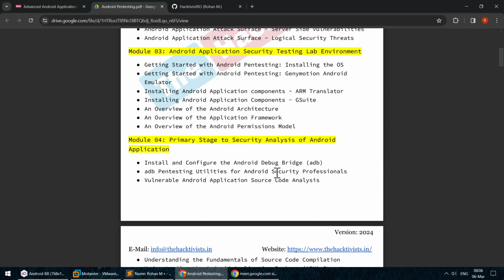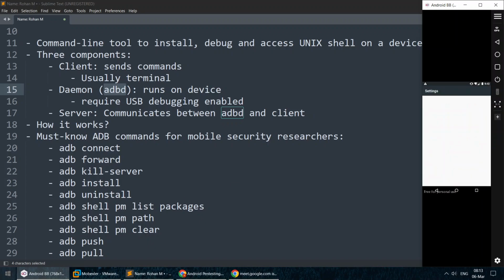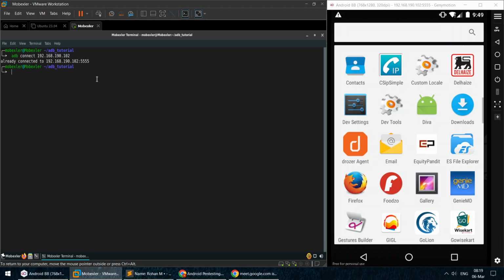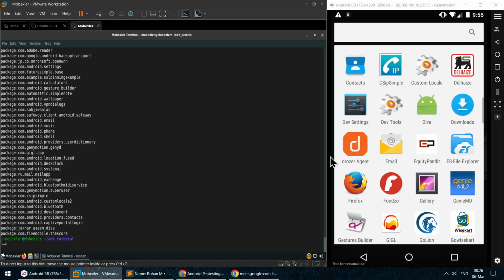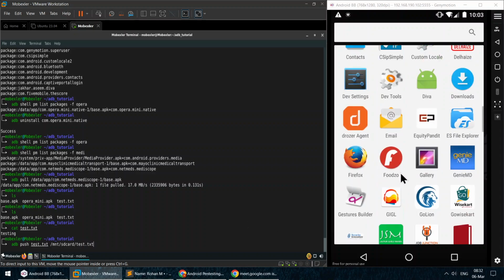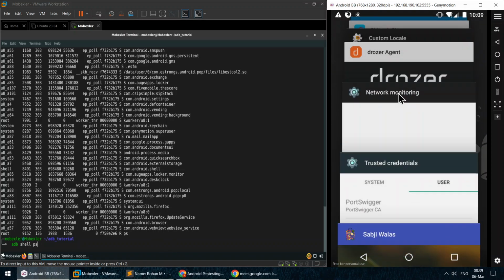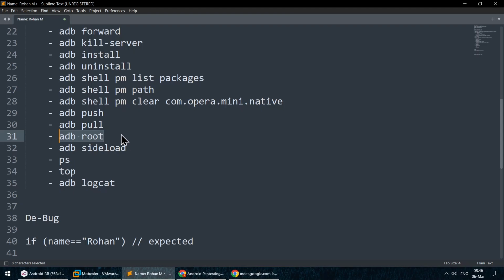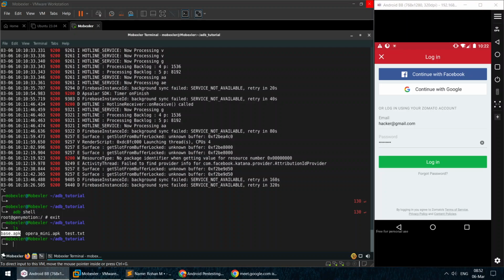Day 05 - Android Debug Bridge - Contact Now For Updated Training